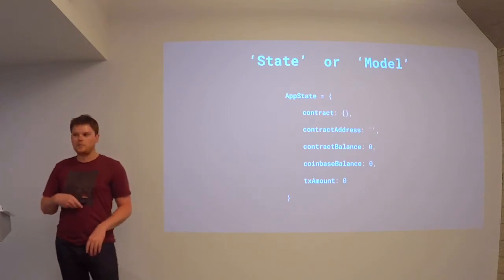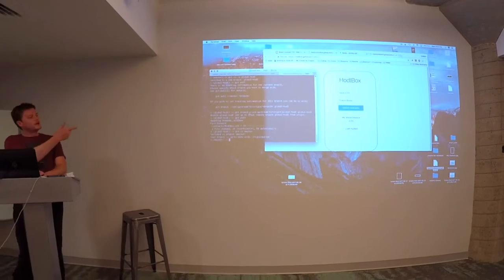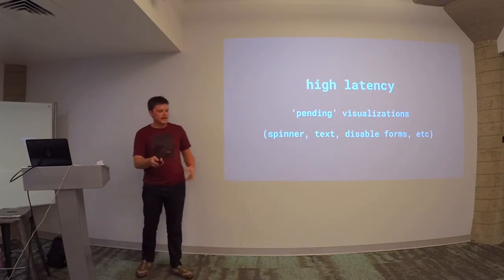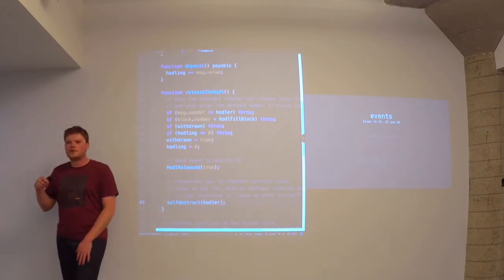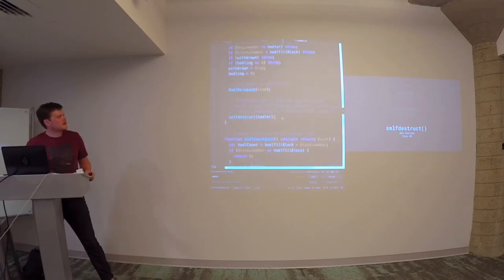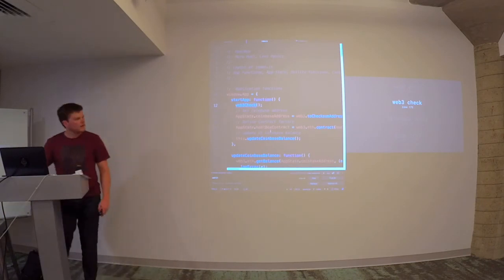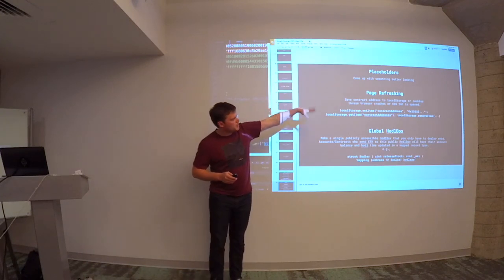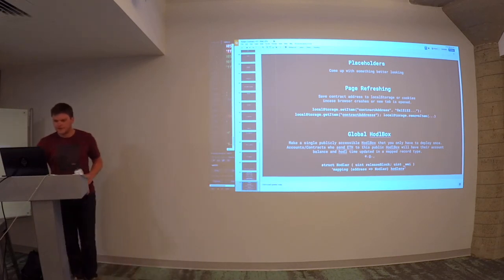Coury Ditch: Smart Contract 101 - Ethereum Web3/Solidity/UI Workshop | ETHDenver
Demo / (Run testrpc in the background)

This talk was part of a Ethereum Denver Meetup on 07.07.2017. Ethereum Denver Meetup is a monthly meetup group that features talks and workshops by top leading blockchain impactors, influencers, and experts. ETHDenver is the largest Web3 BUIDLathon in the world (fka hackathon) for Ethereum and other blockchain protocol enthusiasts, designers and developers.

The community attending ETHDenver shows up to contribute to the global blockchain ecosystem, whether by BUIDLing decentralized applications (dApps), contributing to or starting infrastructure level projects, writing documentation/tutorials/white-papers, designing UI/UX, or info-graphics, or to learn, connect, and get more involved. So bring your inner awesomeness and some friends. We’ll provide mentors, resources, and all of the educational content you can consume.